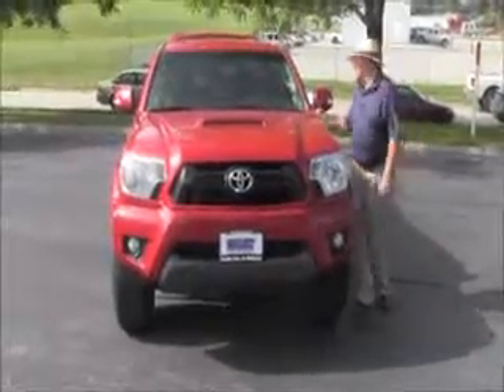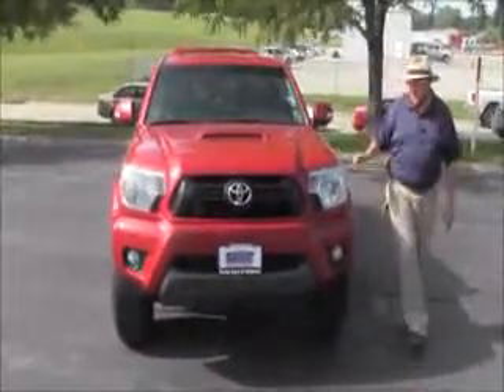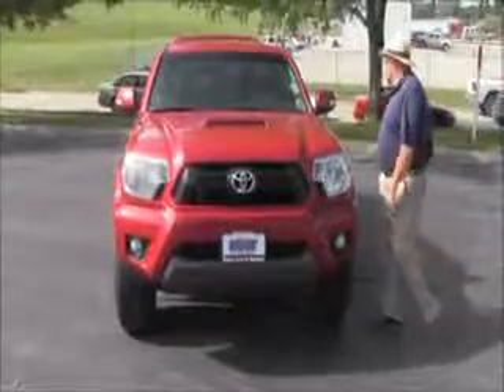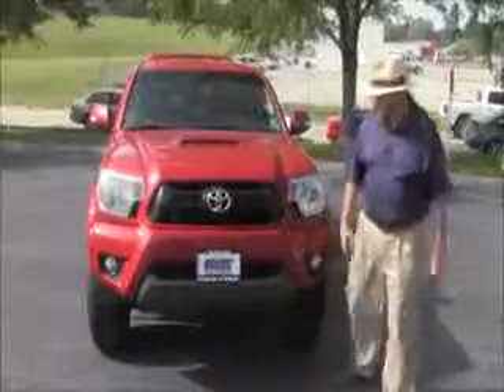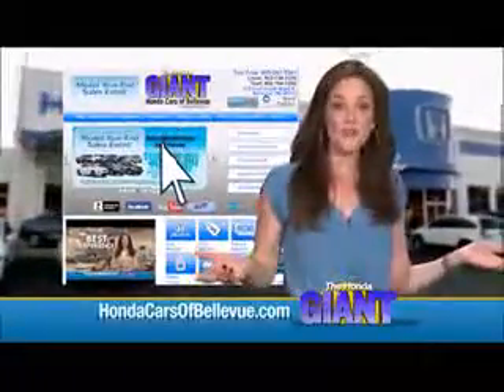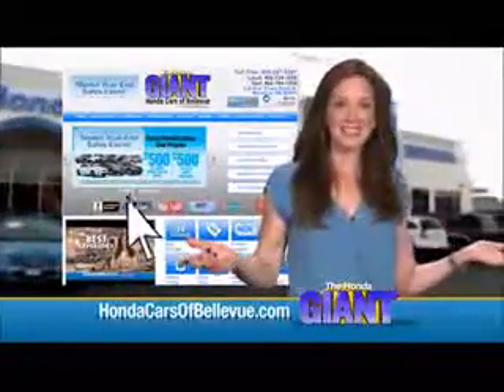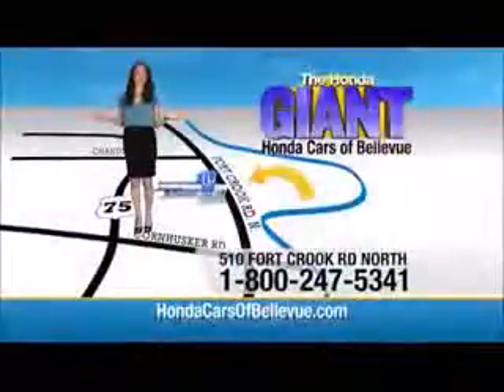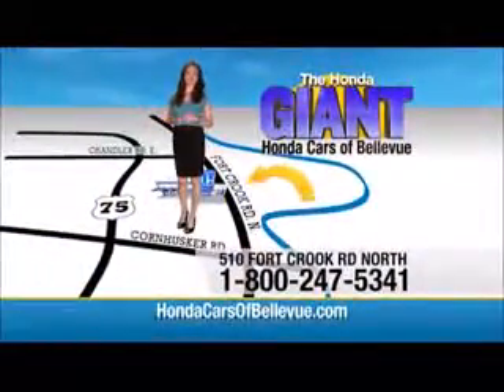Used 2014 Toyota Tacoma 4WD for sale at Honda Cars of Bellevue...an Omaha Honda Dealer!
Test drive this Used 2014 Toyota Tacoma 4WD for sale at Honda Cars of Bellevue your exclusive Honda dealer for Bellevue, Nebraska providing superior Honda service to the greater Omaha and Council Bluffs, Iowa metro areas.
Honda Cars Of Bellevue has a wide selection of exceptional pre-owned vehicles to choose from, including this 2014 Toyota Tacoma.

Why gamble on purchasing a pre-owned vehicle when you can get a CARFAX Buyback Guarantee for free from Honda Cars Of Bellevue. The CARFAX report shows this Toyota Tacoma is a well cared for One-Owner vehicle.

This 4WD-equipped vehicle handles any condition on- or off-road with the sure footedness of a mountain goat. With unequaled traction and stability, you'll drive with confidence in any weather with this Barcelona Red Metallic 2014 4WD Toyota Tacoma 4WD. The interior of this Toyota Tacoma 4WD has been through meticulous inspection and could almost pass for a brand new vehicle.

Price. Performance. Protection. This vehicle has it all, including a manufacturer's warranty. When this vehicle was shipped from the factory, Toyota decided that no option should be left off of this magnificent automobile. So, if you're in the market for a Toyota Tacoma 4WD that is equipped with copious amounts of options, then Honda Cars Of Bellevue may just have the perfect vehicle to suit your needs.

More information about the 2014 Toyota Tacoma:

Spanning the range from basic work truck to well-equipped off-road or sport truck, the Toyota Tacoma gives truck enthusiasts what they need or want, without having to get a full-size pickup. Compared to full-size trucks, the Tacoma is more maneuverable and especially in Regular Cab versions it can be parked in places a full-size truck never could. With the 4-cylinder engine, the Tacoma is one of the most fuel-efficient pickups available. Pre-Runner or rugged off-road (TX Pro) forms, it's a good-looking sport truck serving a specialized task. While the interiors of Tacoma models are not particularly luxurious, Toyota has equipped truck with the latest in sound systems and infotainment.

This model sets itself apart with simple, straightforward interior, parking ease and maneuverability, wide range of models, affordability, and Gas mileage with 4-cylinder engine.